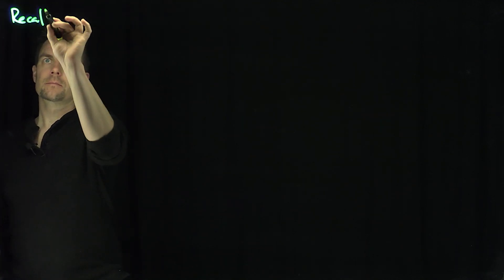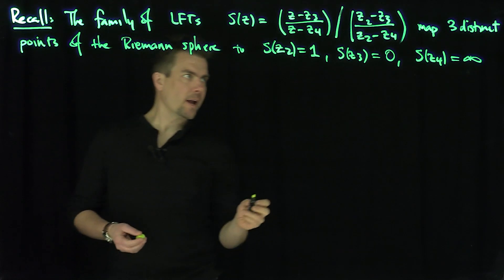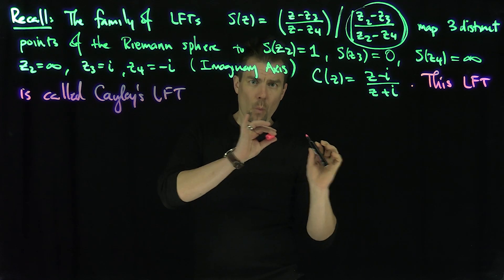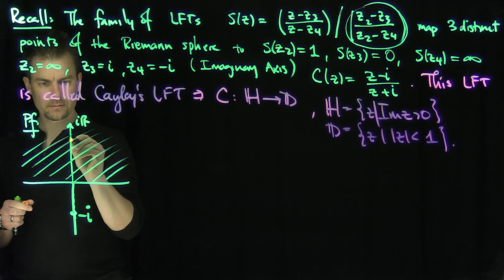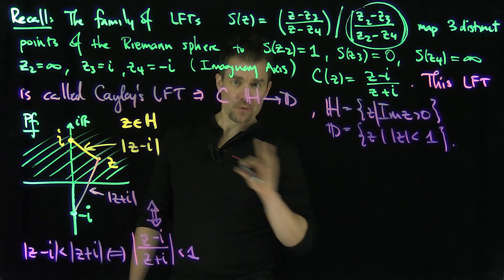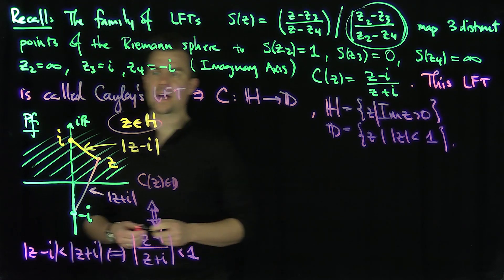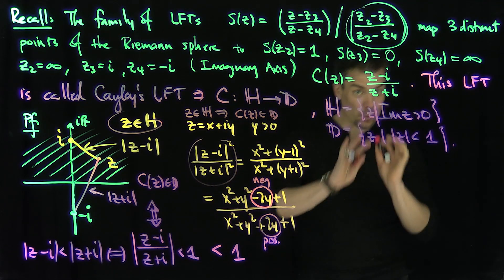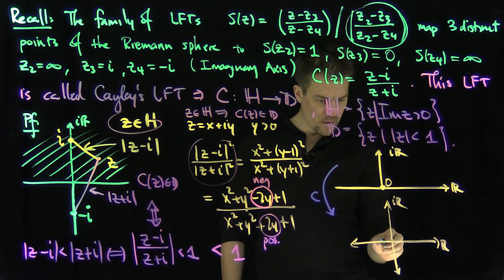The Cayley Transformation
We investigate the Cayley transform which maps the upper half space onto the unit disc. This transformation is essential in the study of harmonic function theory. We prove that it maps the real axis onto the unit circle, and then show that is maps the interior of the upper half space into the interior of the unit circle.